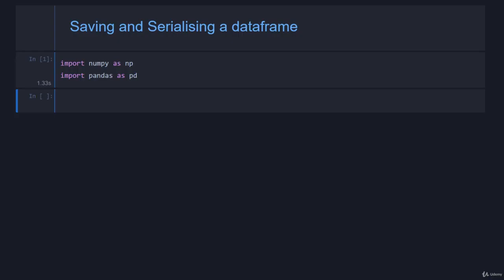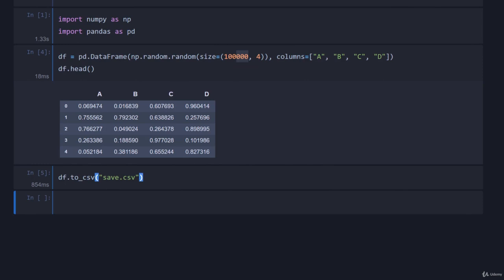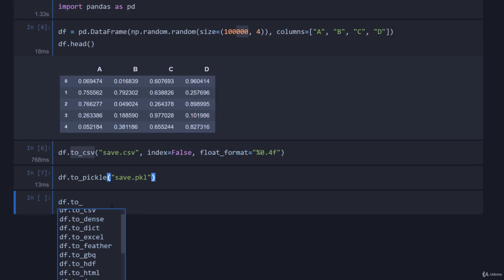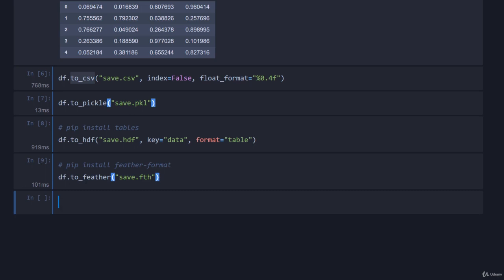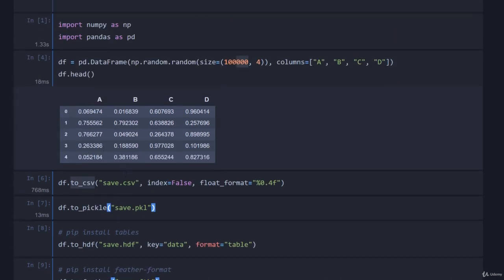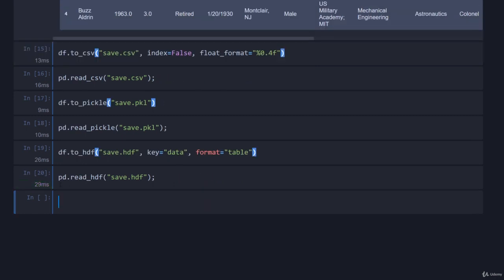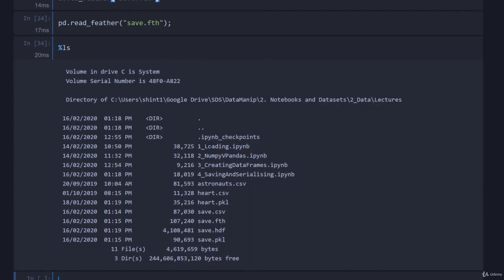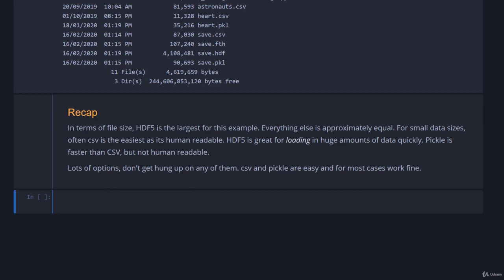10 Saving and Serialising